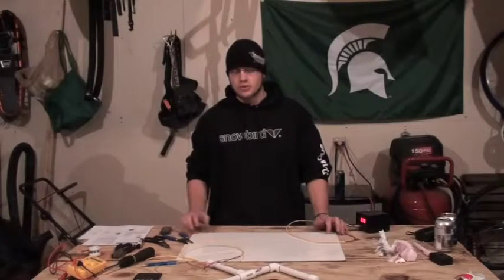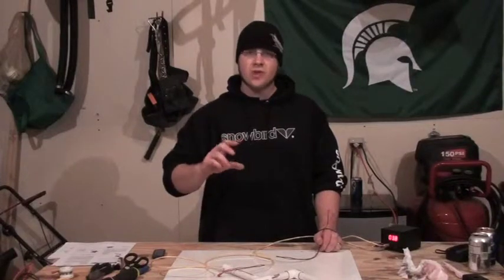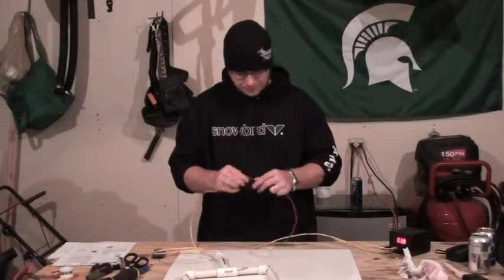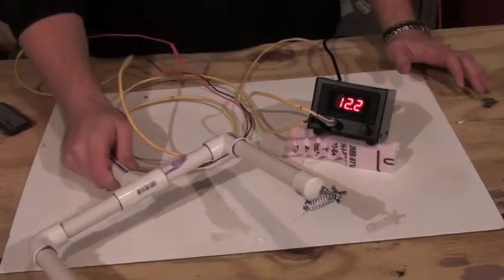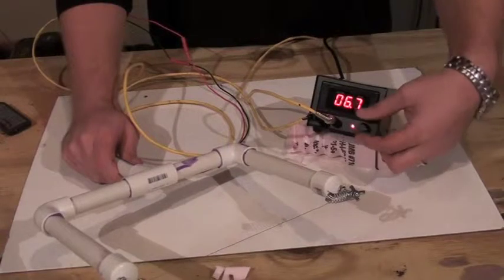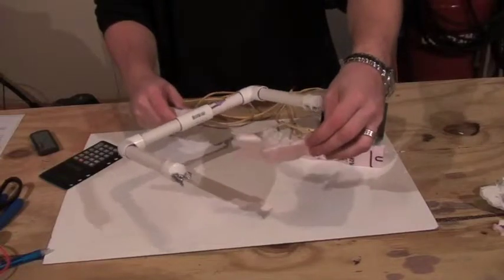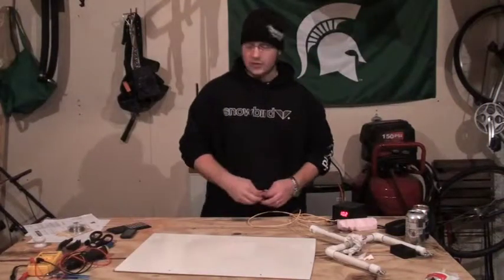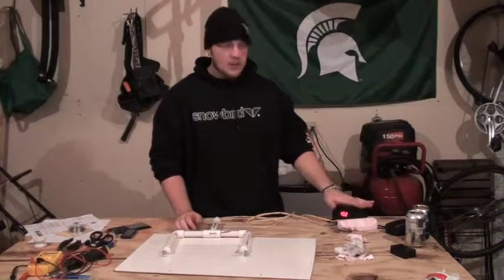Troubleshooting - Scenario 2 - Hot Wire Foam Cutter Tutorial